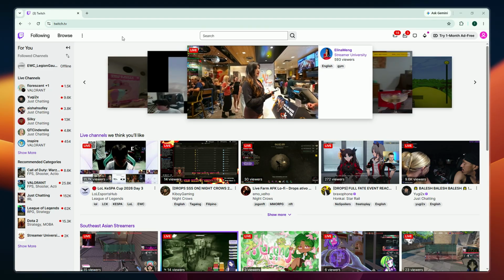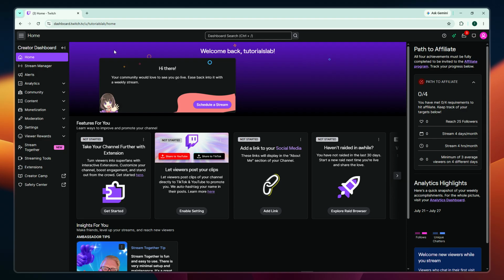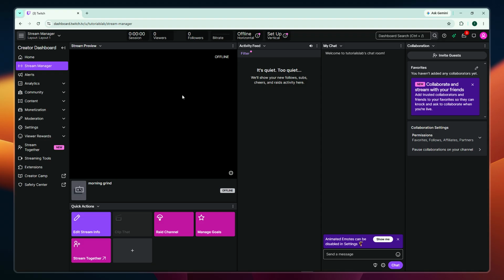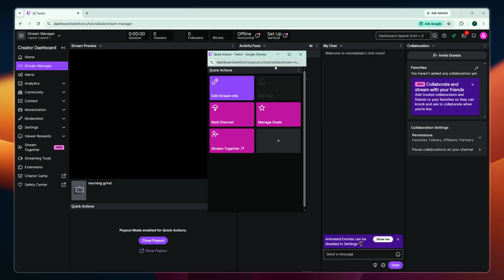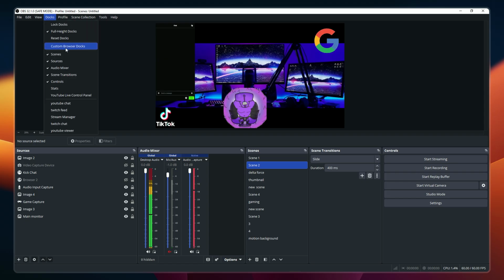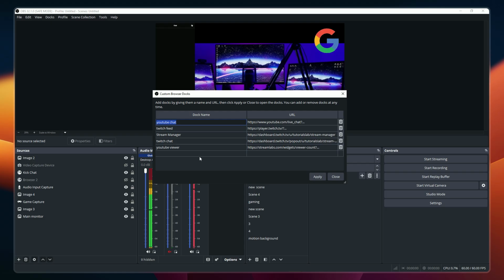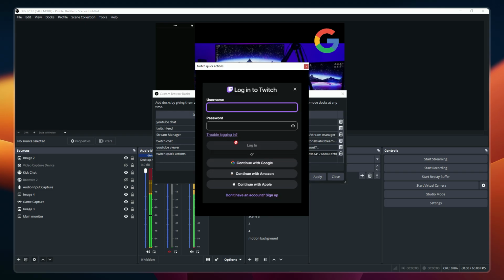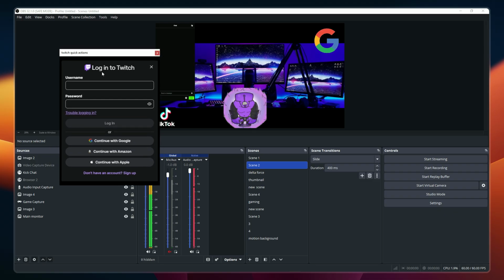How To Add Twitch Dashboard Quick Actions To OBS | Tutorial 2026